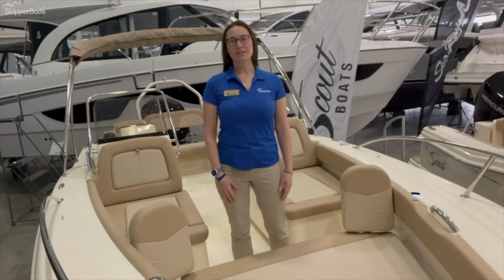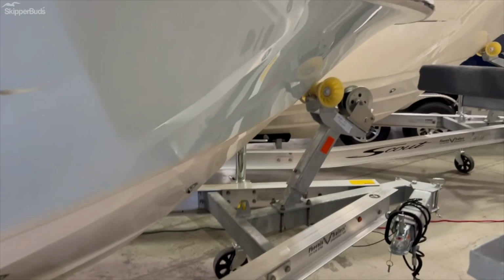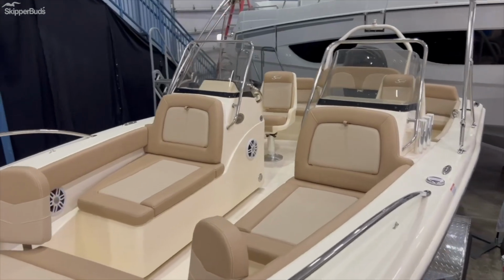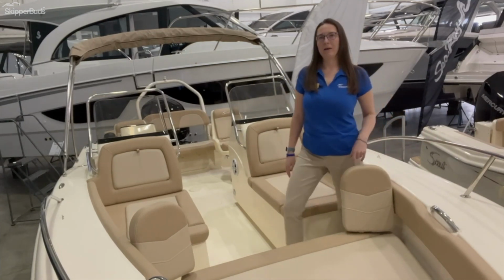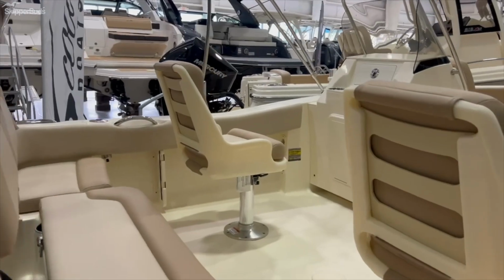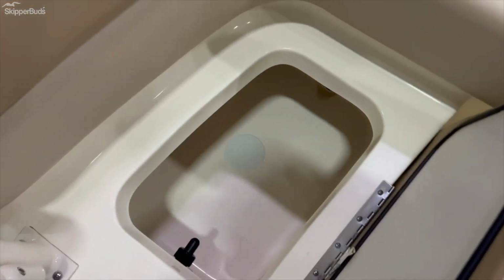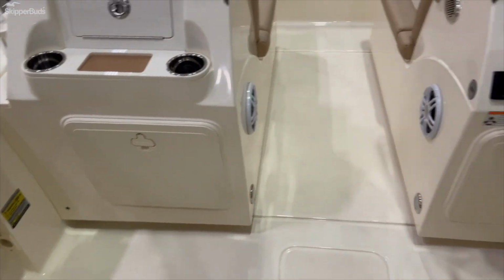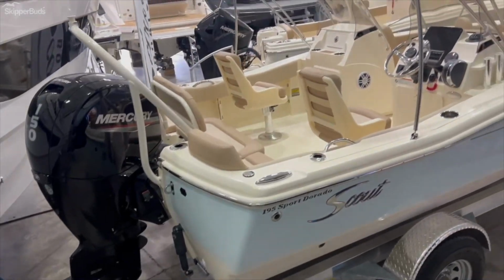2024 Scout 195 Sport Dorado Boat Tour SkipperBud's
The 195 Sport Dorado is smartly designed to accommodate all your on-the-water activities. It has ample rod storage including four S.S. flush mounted rod holders, under gunnel rod storage, and six console rod holders. A port aft recirculating baitwell, bow cushion set, under gunnel LED lights, a swim platform with ladder, and unique hidden storage compartments in the bow cushion backrests are just some of the notable standard features.